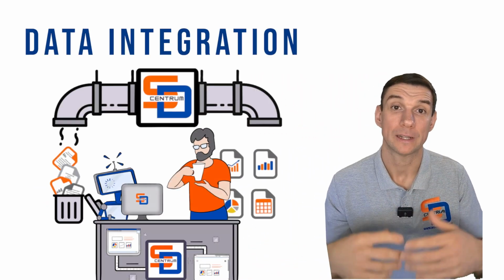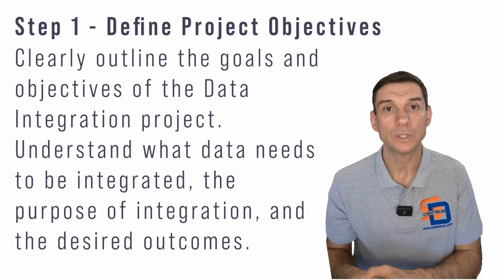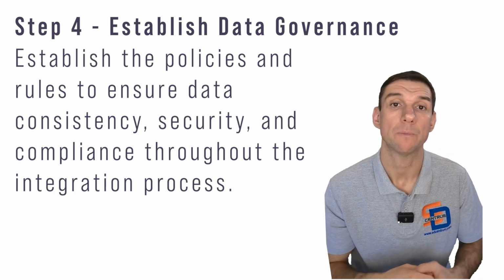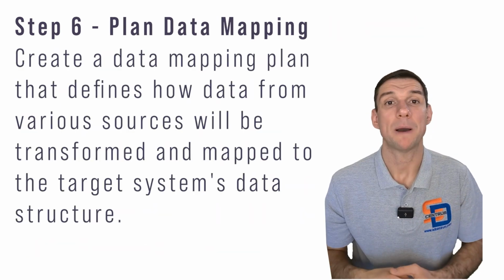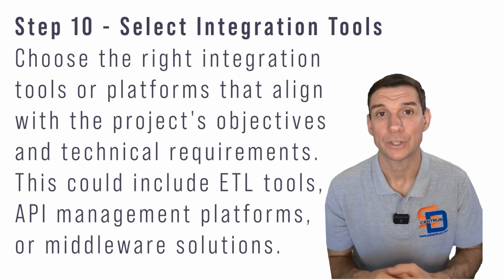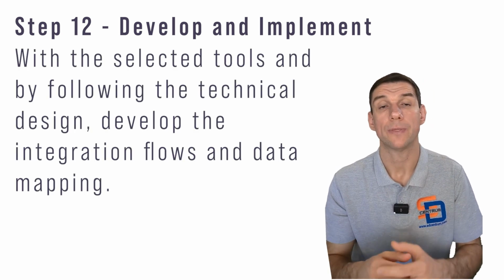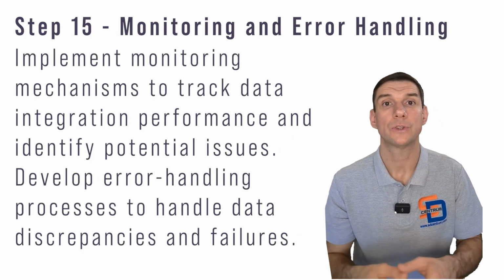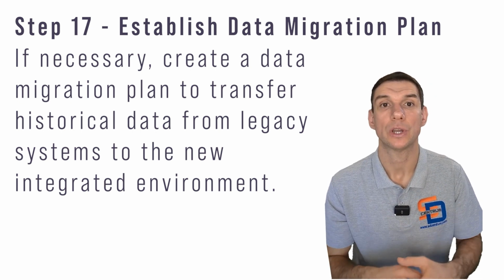17 Steps to ensure a Data Integration project success and effectiveness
Hi, Brights!
Have you ever wondered what is required to complete a Data Integration project successfully? In this video, Denis shares the steps our team follows to deliver the project with the best quality and to ensure its success and effectiveness.

1. Define Project Objectives
Clearly outline the goals and objectives of the Data Integration project. Understand what data needs to be integrated, the purpose of integration, and the desired outcomes.
2. Identify Data Sources
Identify the sources from which data needs to be extracted and integrated. These sources could include databases, applications, APIs, files, or cloud-based services.
3. Assess Data Quality
Evaluate the quality of data in the source systems. Identify any data inconsistencies, duplications, or missing information that might affect the integrity of the integrated data.
4. Establish Data Governance
Establish the policies and rules to ensure data consistency, security, and compliance throughout the integration process.
5. Choose Integration Approach
Decide on the appropriate integration approach based on project requirements. This could include ETL (Extract, Transform, Load) for batch processing, real-time integration through APIs, or a combination of both.
6. Plan Data Mapping
Create a data mapping plan that defines how data from various sources will be transformed and mapped to the target system's data structure.
7. Involve Stakeholders
Involve all relevant stakeholders, including business users, IT teams, and management, to gain buy-in and support for the Data Integration project.
8. Create a Project Timeline
Develop a detailed project timeline with defined milestones, deadlines, and responsibilities to keep the project on track.
9. Ensure Documentation
Properly document the entire integration process, including data mapping, transformations, and architecture design, for future reference and knowledge sharing.
10. Select Integration Tools
Choose the right integration tools or platforms that align with the project's objectives and technical requirements. This could include ETL tools, API management platforms, or middleware solutions.
11. Establish Data Integration Architecture
Design a robust data integration architecture that accommodates scalability, performance, and security aspects.
12. Develop and Implement the Architecture
With the selected tools and by following the technical design, develop the integration flows and data mapping.
13. Test Data Integration
Conduct thorough testing to ensure data is accurately integrated and the process meets the defined objectives. Perform unit tests, integration tests, and end-to-end tests.
14. Handle Data Security and Privacy
Implement data security measures to protect sensitive information during the integration process. Comply with relevant data privacy regulations and ensure that access controls are in place.
15. Develop Monitoring and Error Handling
Implement monitoring mechanisms to track data integration performance and identify potential issues. Develop error-handling processes to handle data discrepancies and failures.
16. Plan for Change Management
Anticipate and address any changes that might occur during the integration project. Plan for data updates and system modifications.
17. Establish Data Migration Plan
If necessary, create a data migration plan to transfer historical data from legacy systems to the new integrated environment.
By following these steps, you can set a solid foundation for a successful Data Integration project and ensure that the integrated data is accurate, reliable, and valuable to the organization.
Consider engaging our team to assist you in developing the integration.